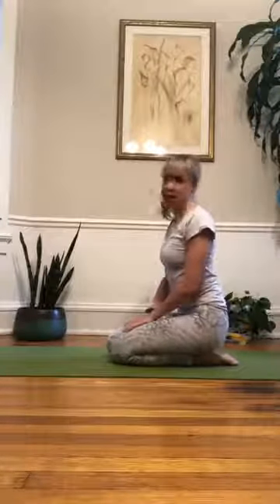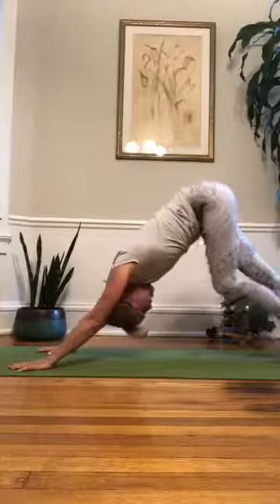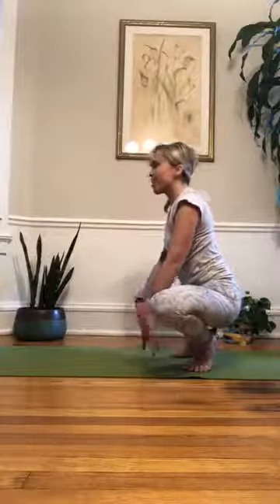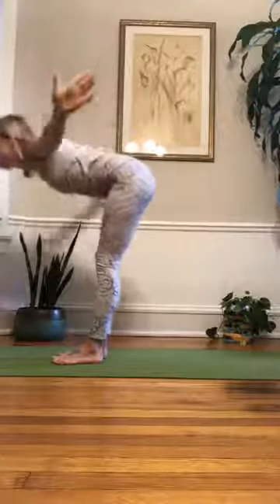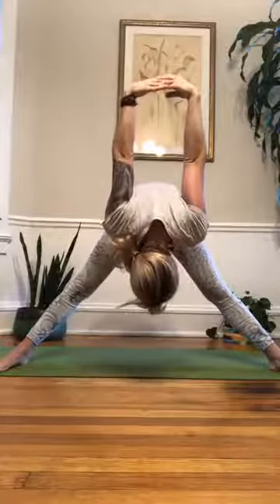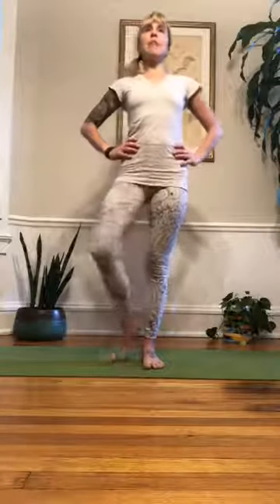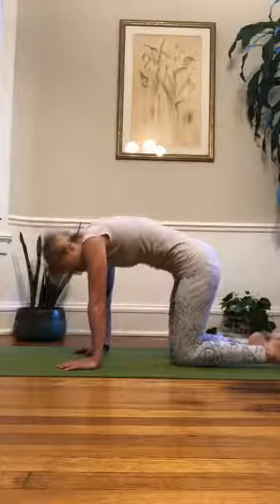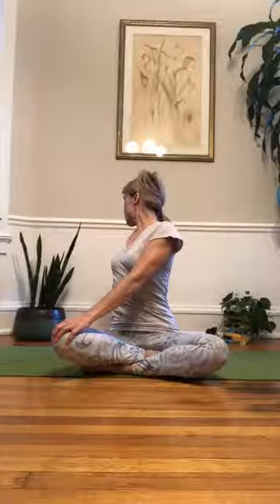40-Minute Yoga (class 11)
At home 40 minute yoga for all levels. No props needed.